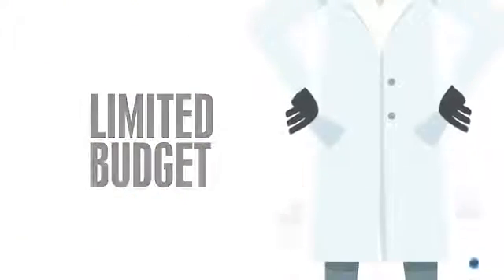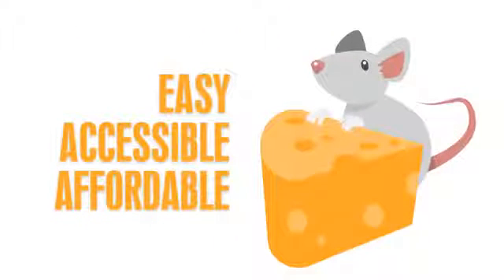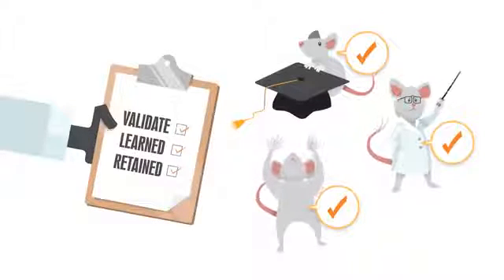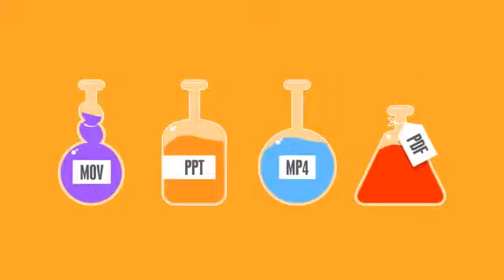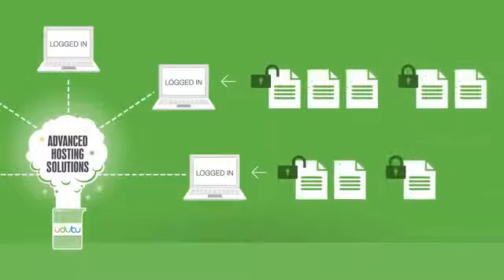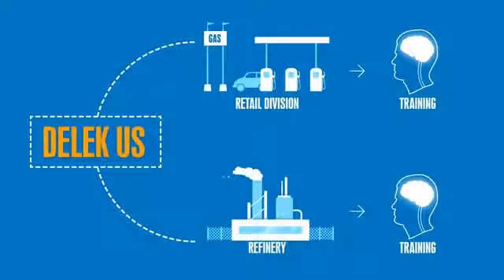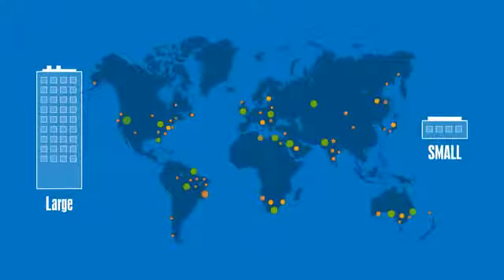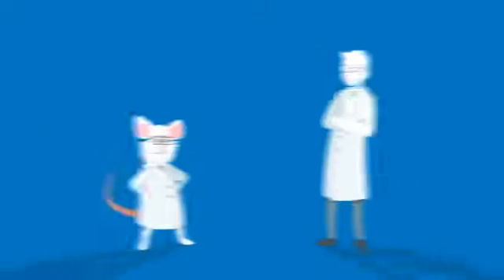Introduction to eLearning, Course Authoring, LMS and PPT to SCORM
Udutu provides low cost yet feature rich eLearning solutions such as the authoring tool , PPT to SCORM converter, Learning Management System and on-demand support services to help you meet your learning and training requirements.

How All Our Products Work Together
Udutu is dedicated to making it easy for everyone to develop, deploy, and manage online training and learning. Our online course authoring tool, our hosted learning management system (LMS) and, for those who need it, our course development, curriculum planning, and other professional services present a complete end-to-end training solution. Udutu’s proprietary tools, SCORM engines, and our unique service benefits ensure that you can rely on Udutu for your primary training platform needs while still being able to incorporate and integrate other tools and services with ease. Udutu is the ideal hub for your training with easy-to-use,  affordable core services that ensure rapid course/assessment development and highly scalable deployment options.